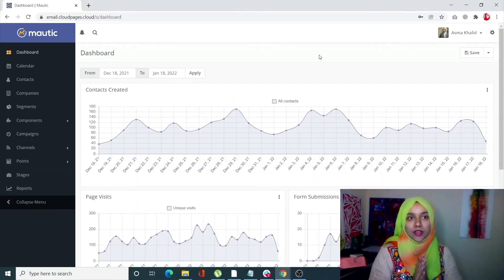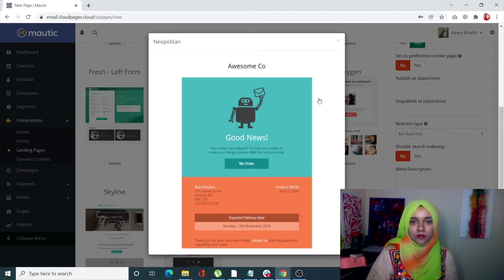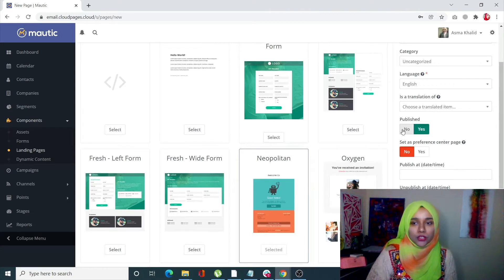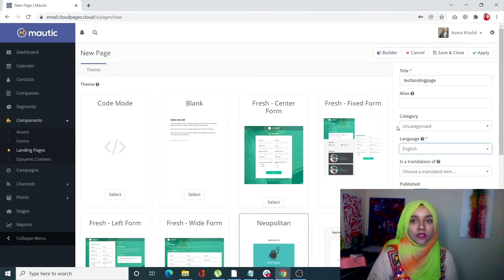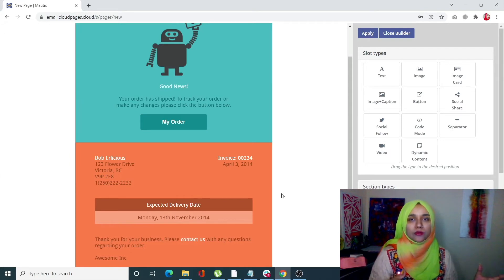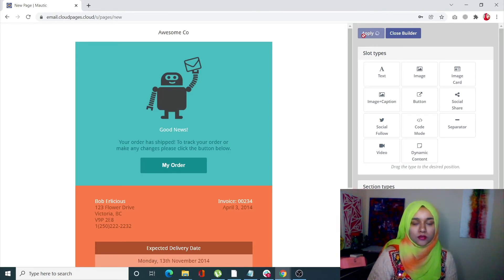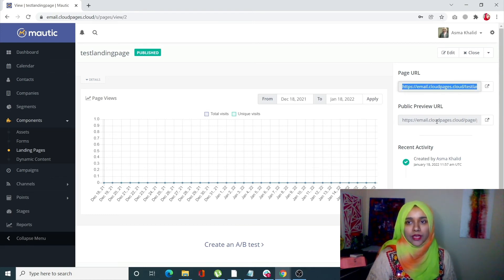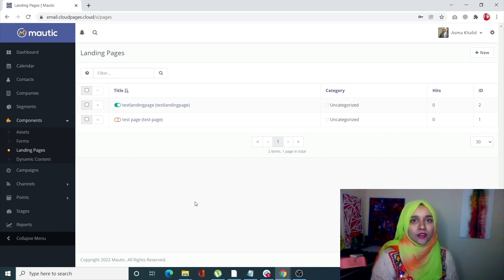How to create Landing Pages Using Mautic | CloudPages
Learn how to create Landing pages using Mautic.

Using dynamic landing pages, you can do more than just publish content quickly and easily. Matric’s landing pages enable A/B testing, multilingual pages, and templated pages specific to a variety of predefined templates.

Lets learn more in the video.